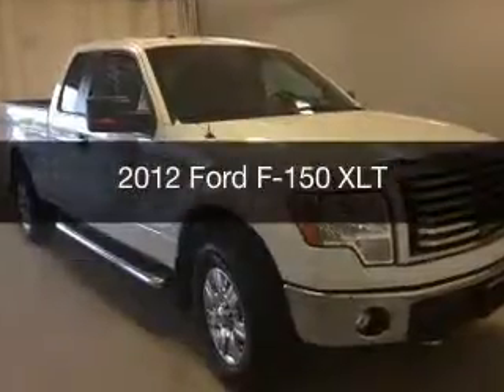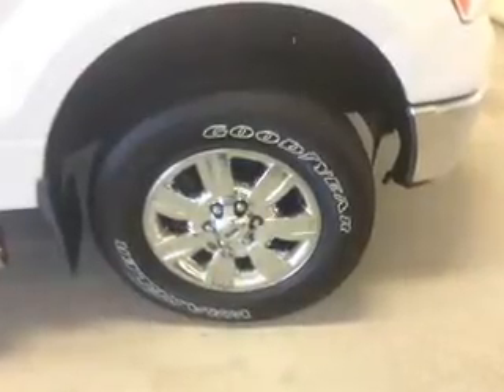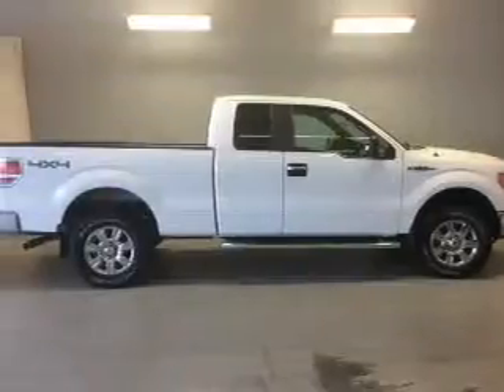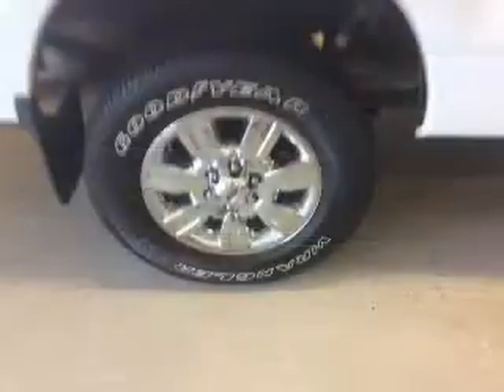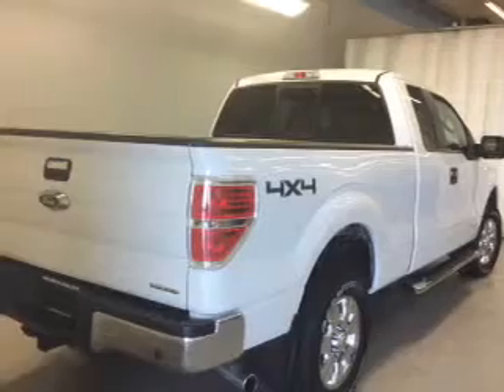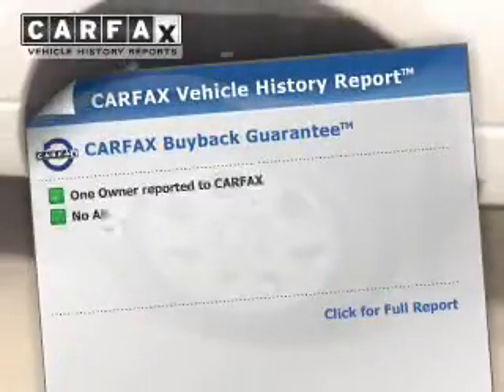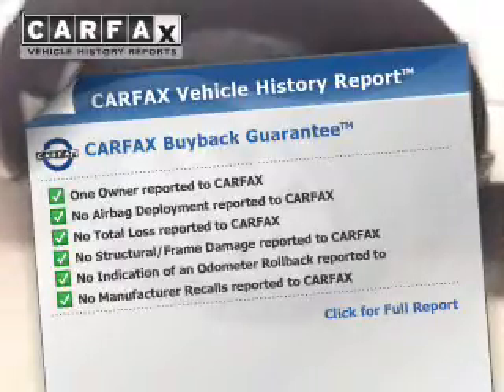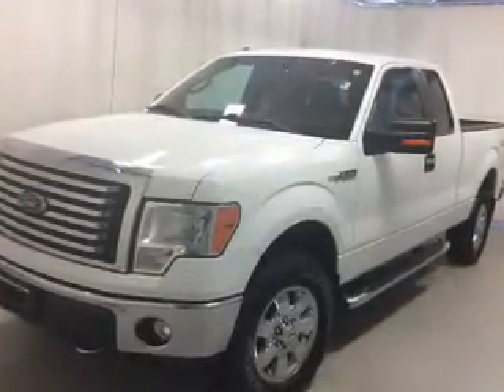2012 Ford F-150 - Cicero NY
Year: 2012
Make: Ford
Model: F-150
Trim: XLT
Engine: 3.7 L, 6 cylinder
Transmission:
Color: White
Mileage: 36109
Address:
5885 E Circle Dr